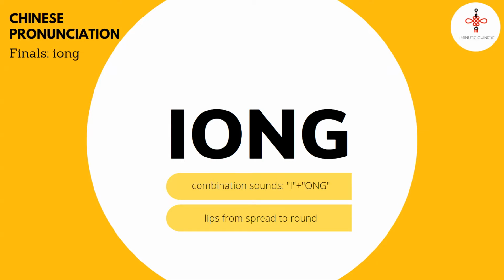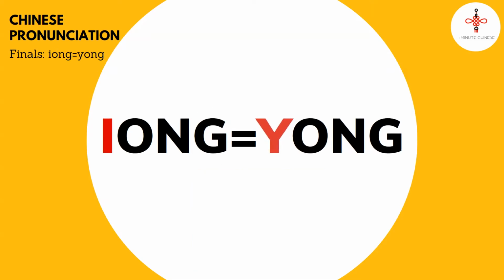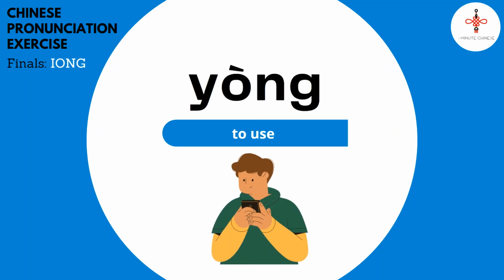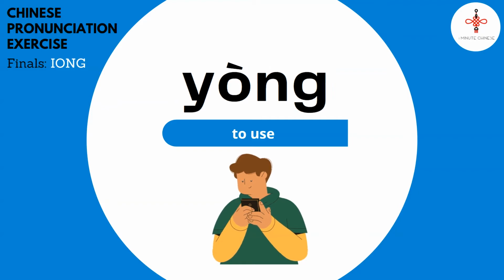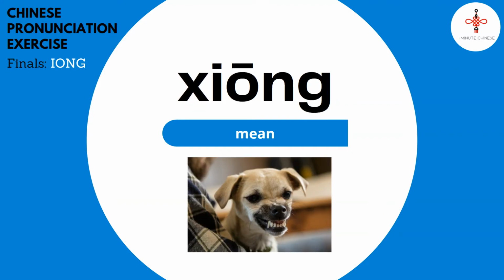Free business Chinese course - Pinyin Finals pronunciation lesson alphabet vowel - IONG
Learn Business Chinese for Beginners | Free business Chinese PINYIN Finals Pronunciation Lesson: vowels / alphabet IONG
Welcome to One minute Chinese.
1 minute a day, makes your Chinese great!
In this lesson, we will talk about the Introduction to Chinese Pronunciation-the Final (vowel)-IONG